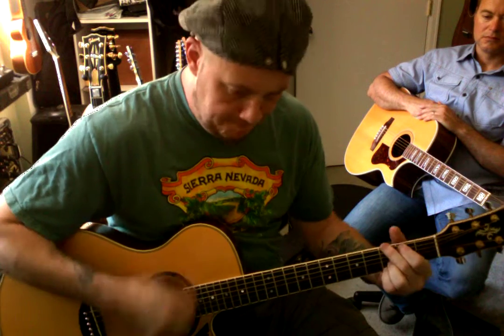Movie on 6 27 16 at 4 24 PM